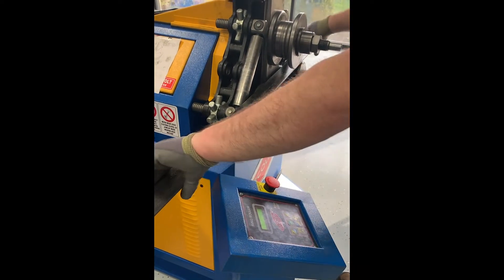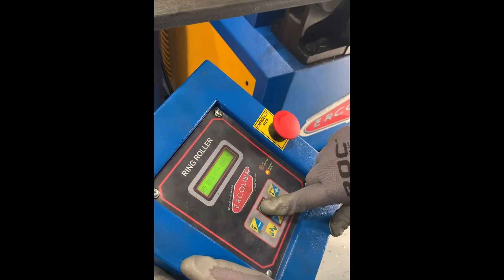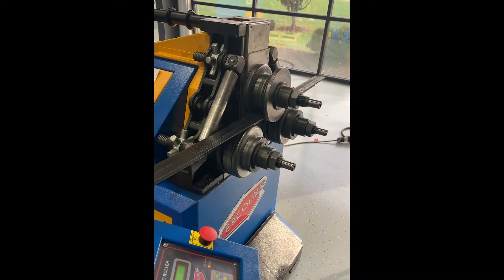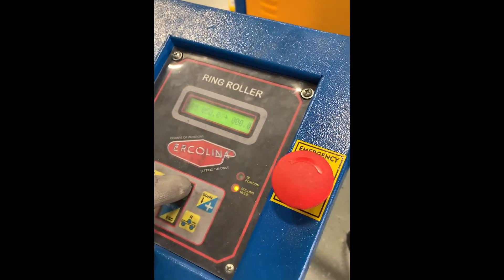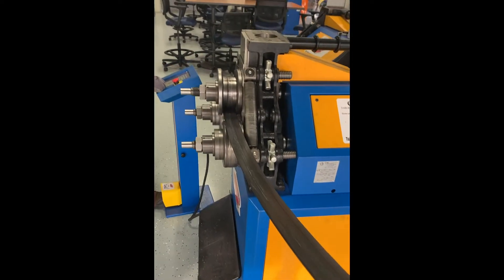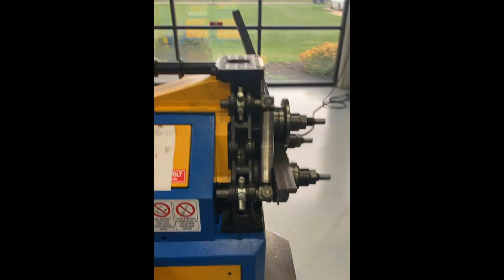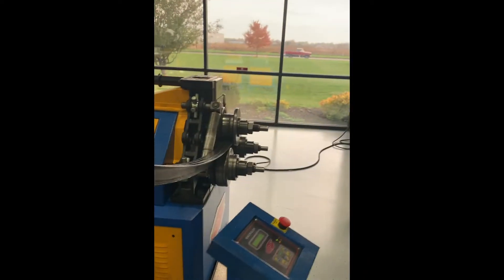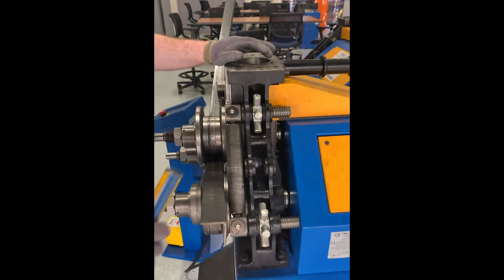How to bend Angle Leg Out on Ercolina CE50H3 Angle Roll / Section Bender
Ercolina’s CE50H3 angle roll model uses hydraulic downfeed to improve productivity. Vertical or horizontal operating position is available for your convenience.

FEATURES:
● Universal tooling set included with each machine
● Forged roll shafts precision ground and fitted for
maximum performance and minimal deflection
● Heavy duty structure and rigid components for high section modulus ratings
● Reinforced engineered mainframe design is proven to outperform competitive models
● In-line direct drive roll shaft system
● Threaded roll shafts with micrometric flange
adjustment helps eliminate spacer usage
● Touchpad controls with digital center roll positioning
● Control tower with low voltage controls and foot pedal
● Hydraulic machine with memory storage has eight (8) individual programs and unlimited passes
● Patented by Ercolina, simultaneous downfeed and roll movement minimizes deformation
● Optional anti-twist correction system required for angle iron “Leg In” applications